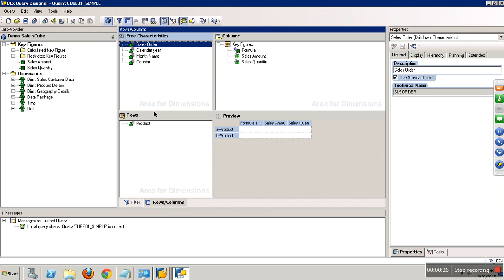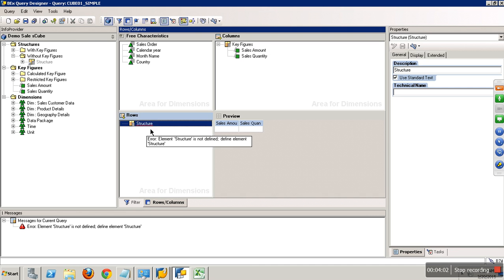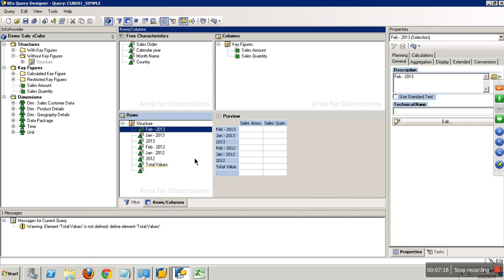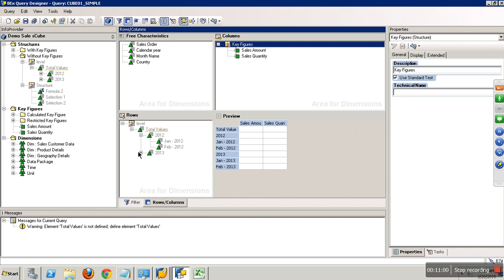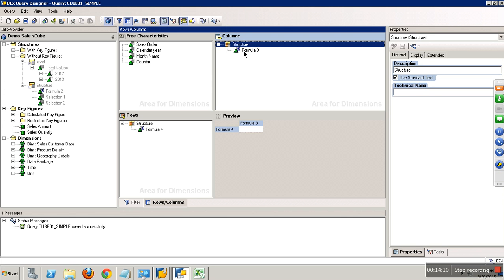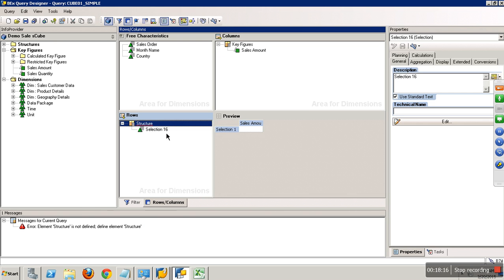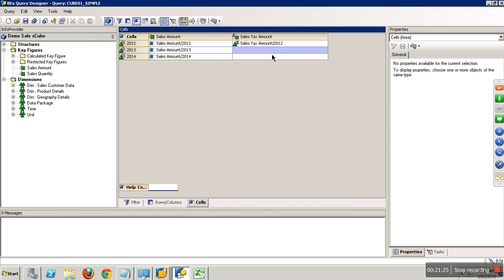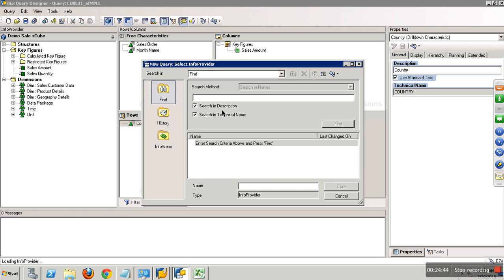BEx Query Designer Part 4